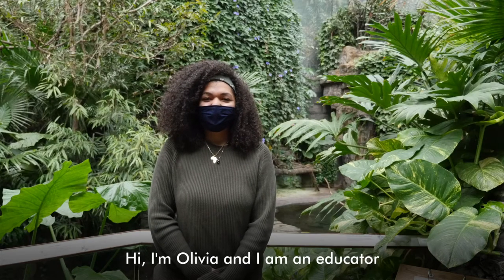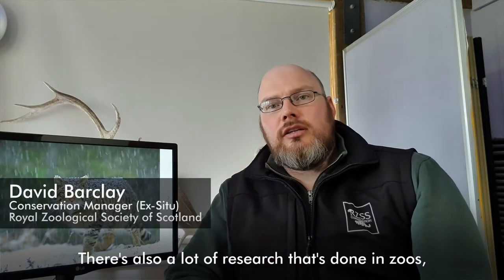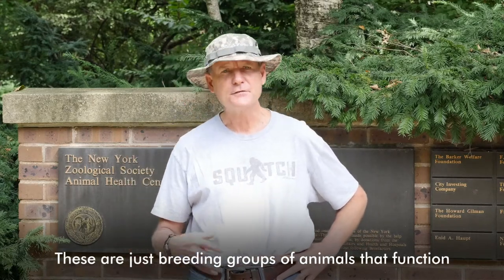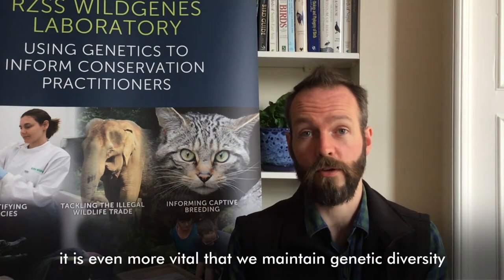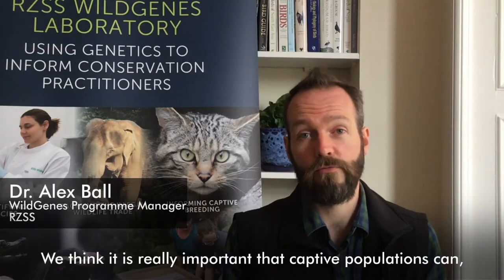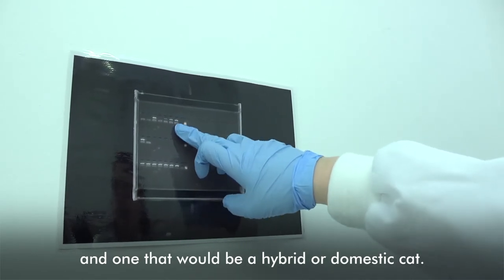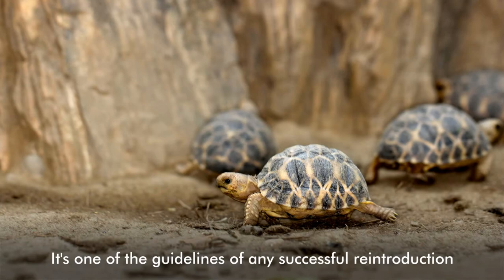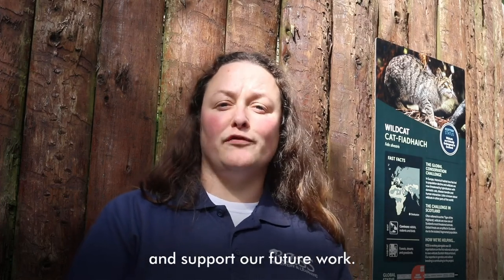The Importance of Zoo Labs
Successful wildlife conservation efforts require the collaboration of many stakeholders - field staff, local community members, and, in many cases, zoo laboratories. Zoo labs can analyze genetic information of captive and wild animal populations and exchange information with field staff. This exchange of information is vital for ensuring the continued genetic diversity of wild populations, especially with captive breeding and reintroduction of captive animals into the wild. Reintroduction efforts involve thoughtful preparation and planning and would not be possible without the dedication of everyone involved. Field staff rely on the support of local community members as well as zoo labs to ensure the physical and genetic health of the reintroduced animals.